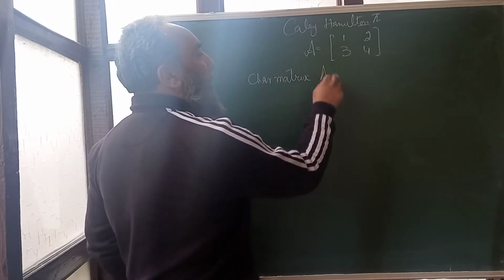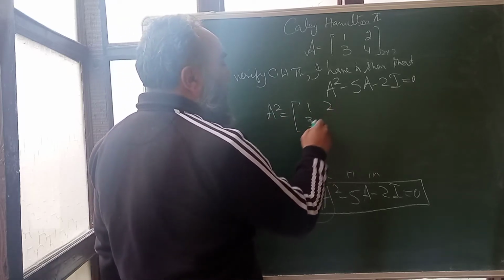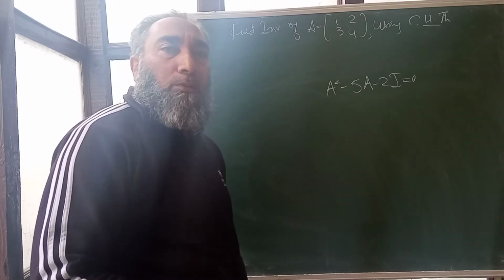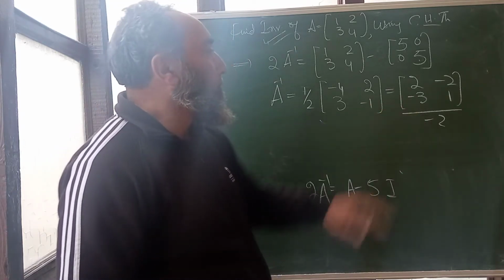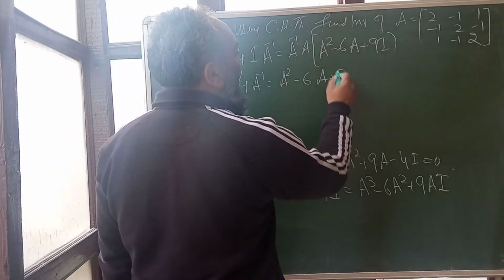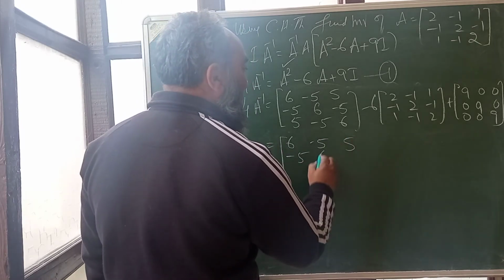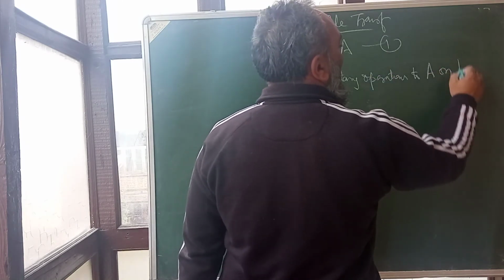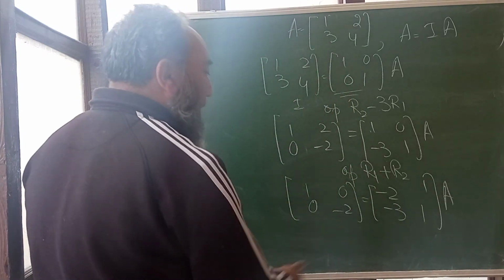L5 - MATRIX | Caley Hamilton Theorem